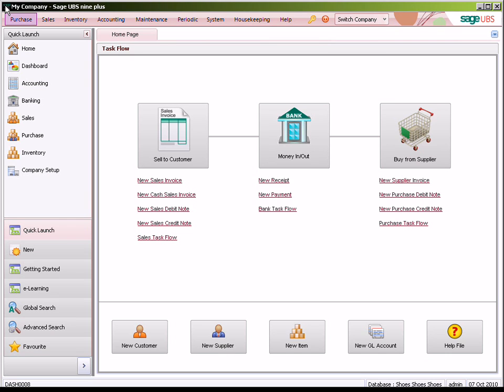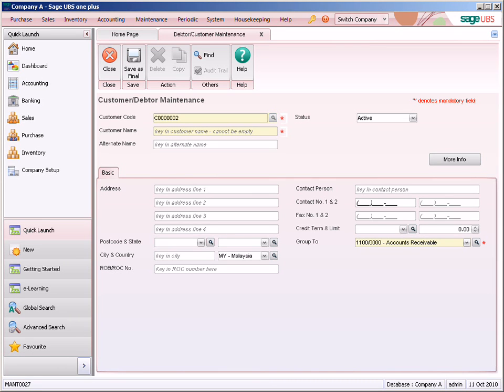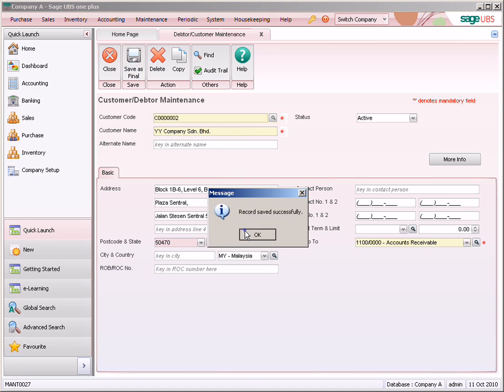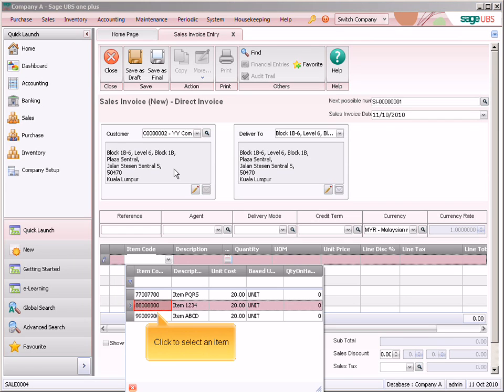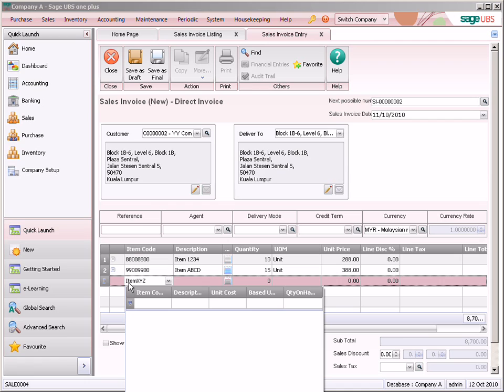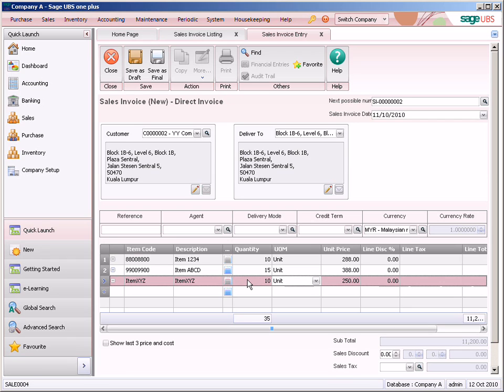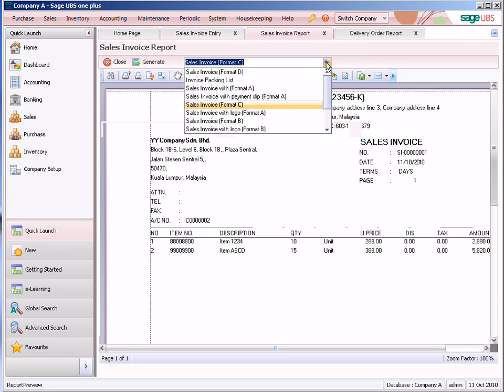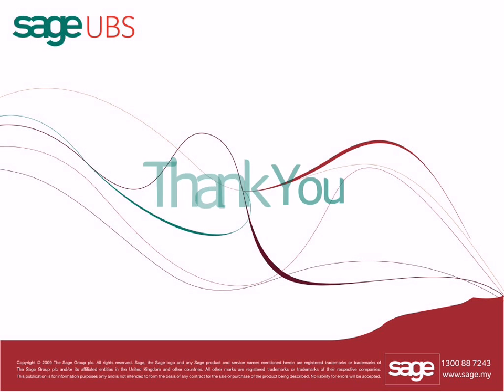Selling and Invoicing a Customer